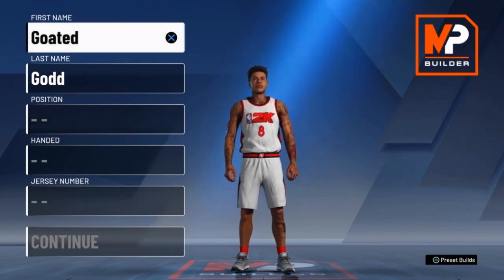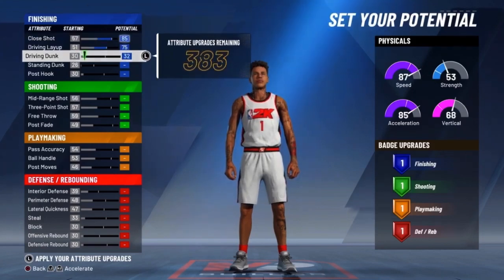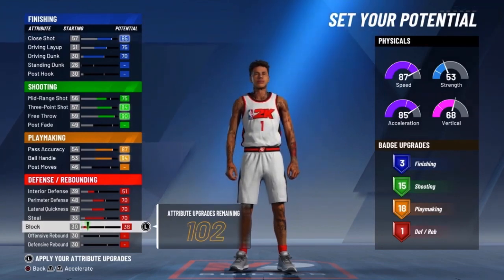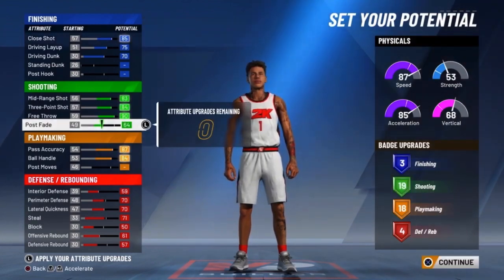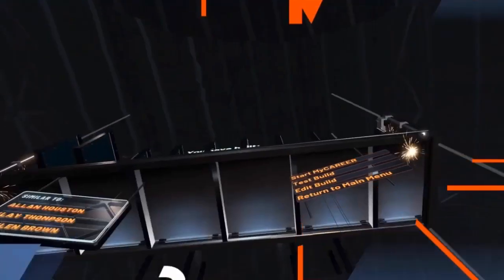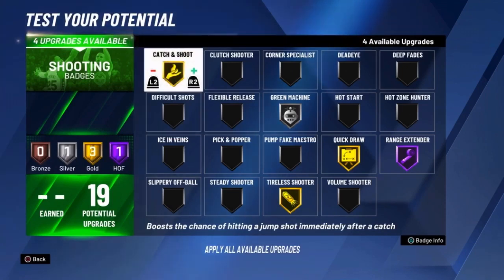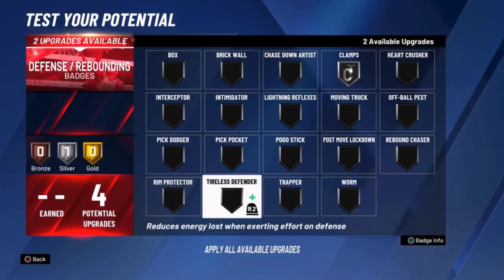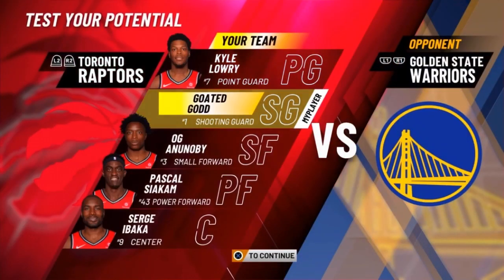HOW TO MAKE LAMELO BALL ON NBA 2K20! BEST LAMELO BALL BUILD!